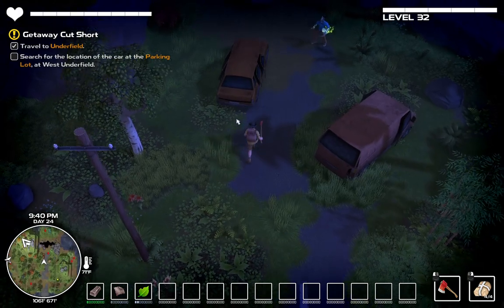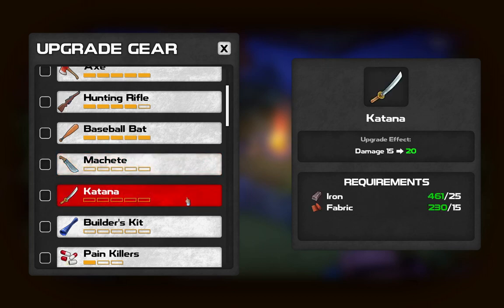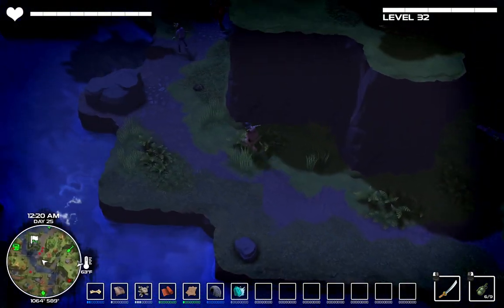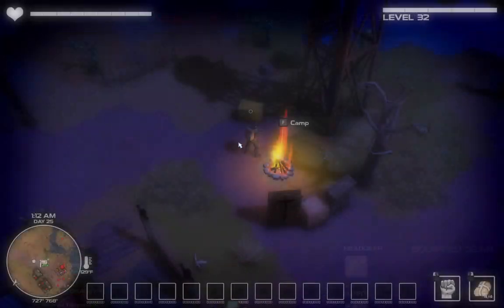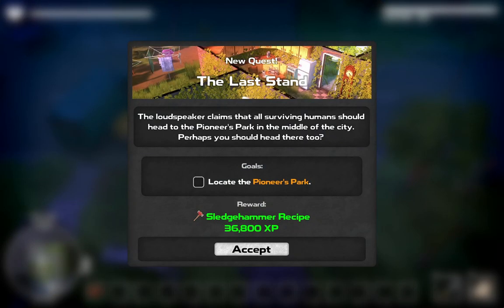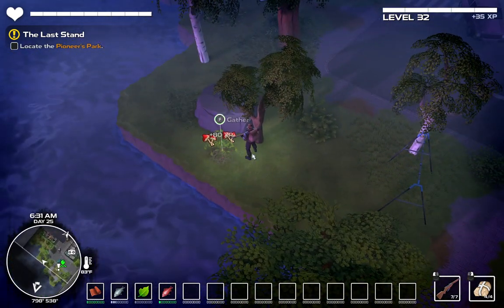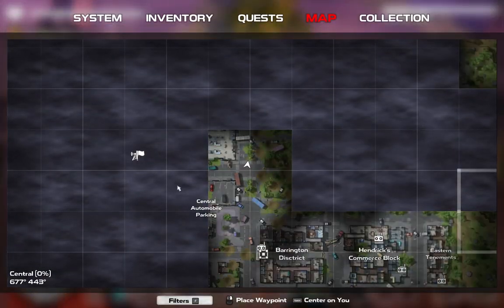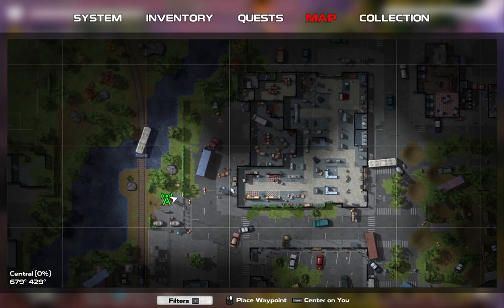DYSMANTLE ⛏️ 32 - Getaway Cut Short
Pre-Beta Version 0.7.0.3

FOUND:
Katana ➠ 03:20
Timed Chest (Rubber x20, Steel x5) ➠ 08:42
Buried Treasure (Steel x10, Electronics x8) ➠ 15:09

GAINED:
Katana (Iron x20, Wood x30)
Katana +1 (Iron x25, Fabric x15)
Katana +2 (Steel x10, Ceramics x20)
Katana +3 (Steel x15, Rubber x12)
Katana +4 (Titanium x8, Lumber x20)

Recording: 04-30-21
Edited: 05-16-21
Render Time: 27m 40s